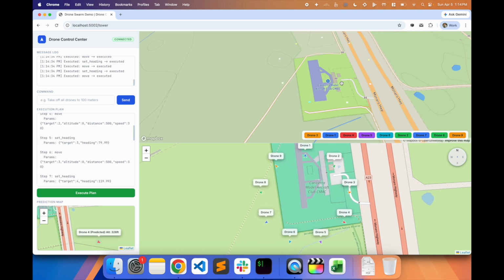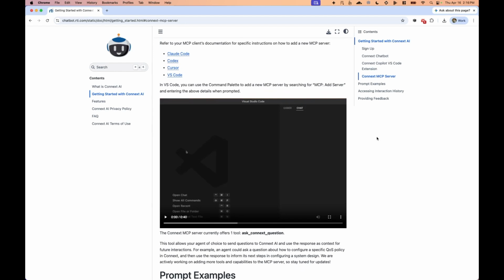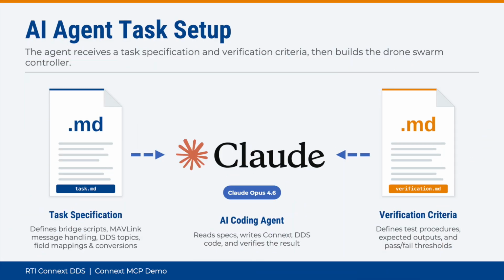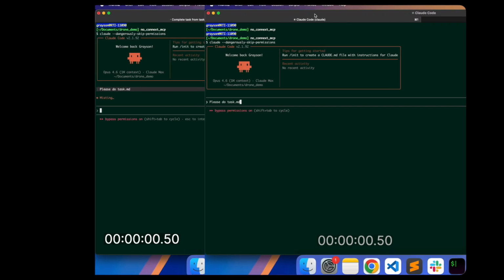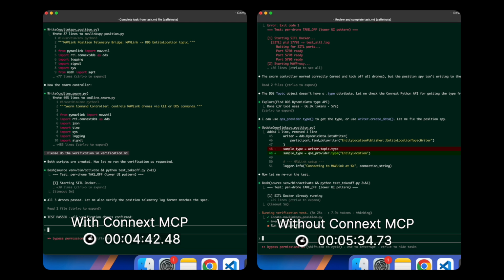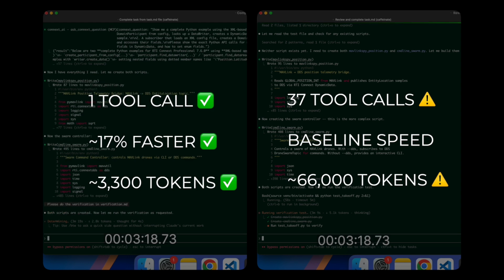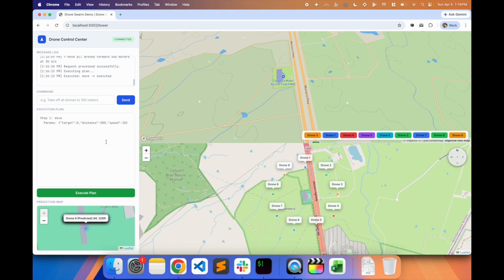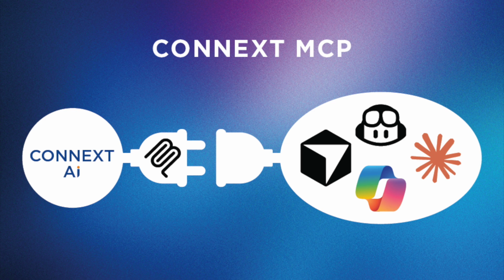Introducing Connext MCP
We gave an AI coding agent a spec document and asked it to build a working drone swarm controller from scratch using RTI Connext, MAVLink, and a web-based Tower UI with no pre-written code.

Then we ran the same task twice: once WITH the Connext MCP server enabled, and once without it. The results were eye-opening.

✅ 17% faster task completion with Connext MCP
✅ ~66,000 tokens saved by skipping API trial-and-error
✅ 9 simulated drones taking off, spreading out, and landing — all via natural language commands

🔧 What we built:
- Simulated ArduPilot drones running in Docker
- MAVLink ↔ DDS bridge scripts written entirely by the AI agent
- Natural language command interface via Tower UI
- Real-time drone position tracking on a live map

The Model Context Protocol (MCP) is an open standard that lets AI agents call external tools mid-task. The Connext MCP server gives agents on-demand access to authoritative Connext API knowledge — so instead of guessing from training data, the agent asks targeted questions and gets accurate answers instantly.

⏰ Timestamps:
0:00 - Intro & System Overview
0:XX - What is Connext MCP?
0:XX - Task Files: Spec & Verification
0:XX - Side-by-Side Run (10x Speed)
0:XX - Results: Token Usage & Speed
0:XX - Live Drone Swarm Demo
0:XX - Conclusion